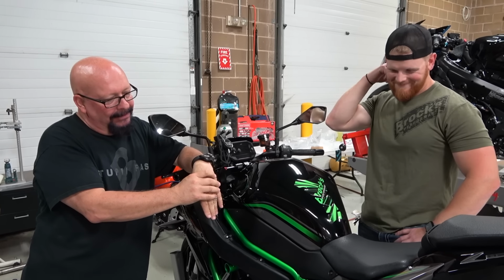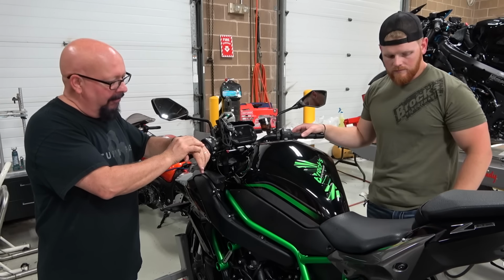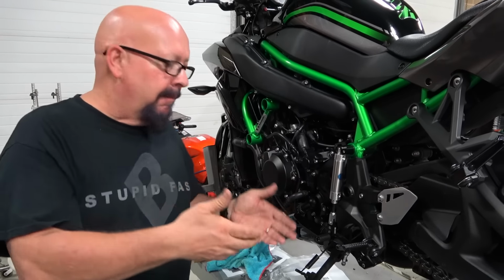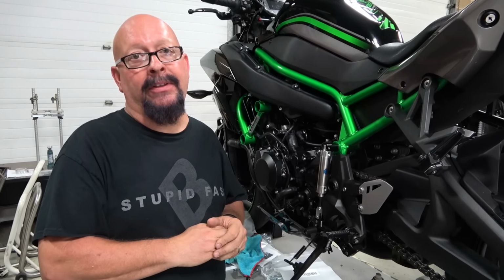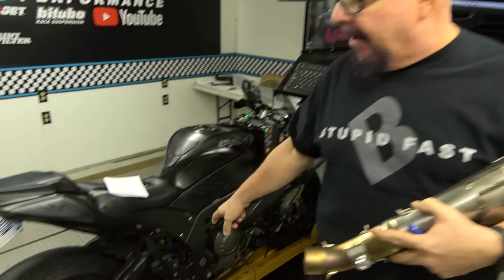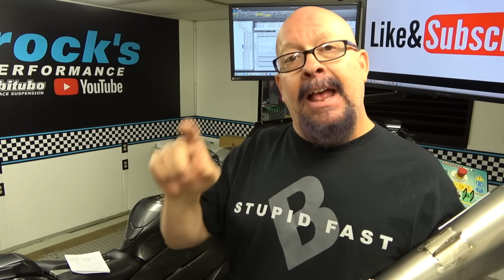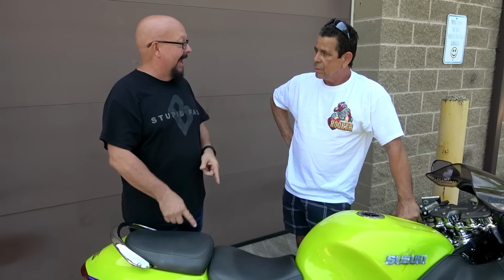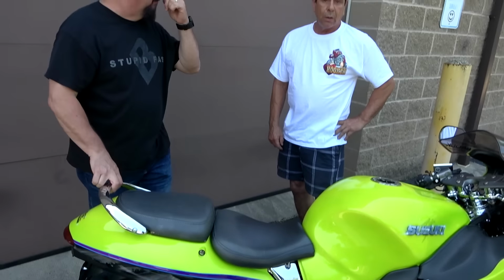Project Updates - S1000RR, ZH2, Gen 1 Busa with ZX-10R NEW Products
Hey everybody, WE ARE BACK with a quick project update! This episode has the 2020 S1000RR, ZH2, and Gen 1 Busa. We also have some NEW Gen 5 and Gen 6 ZX-10R products our Kawasaki fans are going to be very excited about.

Be sure to watch to see what's going on!
Project Updates - S1000RR, ZH2, Gen 1 Busa with ZX-10R NEW Product Info.

Video Time Stamps:
0:00 – S1000RR project bike recap
4:25 – S1000RR current performance
6:48 – Z H2 project bike recap
9:14 – Z H2 discussion with the owner
15:21 – Air shifters explained
19:18 – ZX-10R product development
23:42 – Hayabusa discussion with the owner

Brock Frees the Gen 3 Hayabusa with the Super Stock Box"